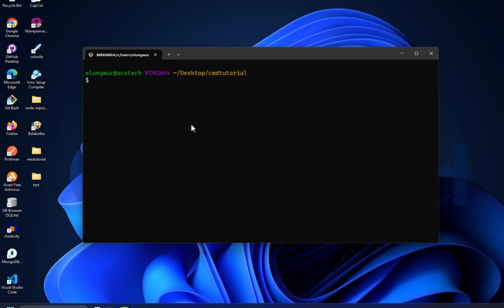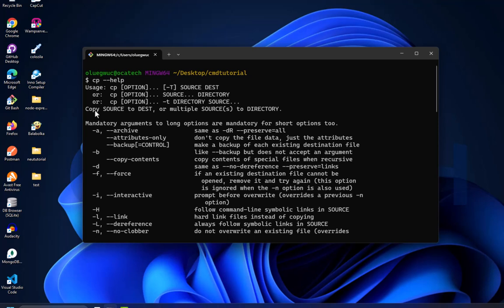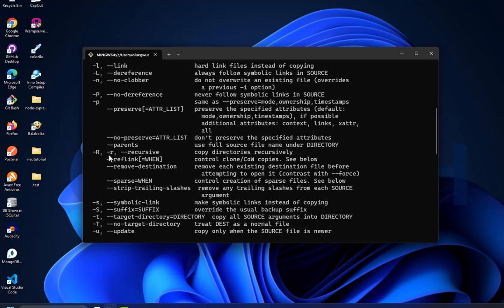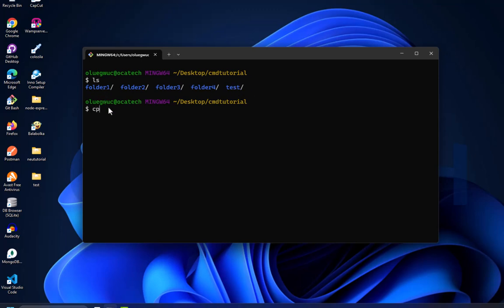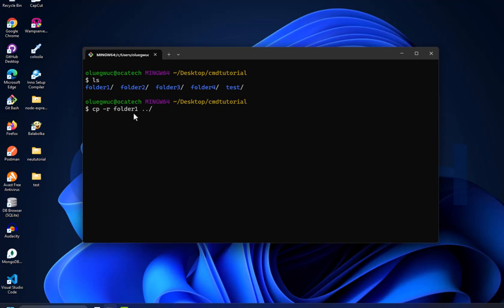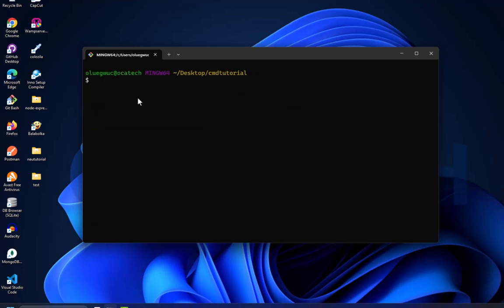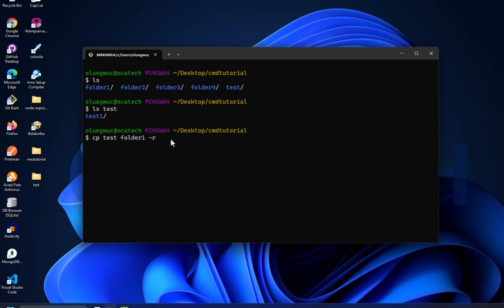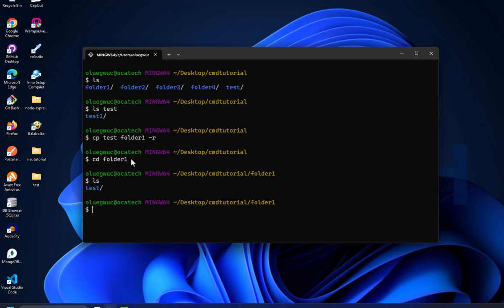cp Command Tutorial: Copy Files & Directories in Linux Terminal (Git Bash)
Stop dragging and dropping to copy files!** The `cp` command lets you copy single files, entire directories, and create backups with precision and speed. This tutorial teaches you how to duplicate files safely, preserve attributes, and automate copying workflows.